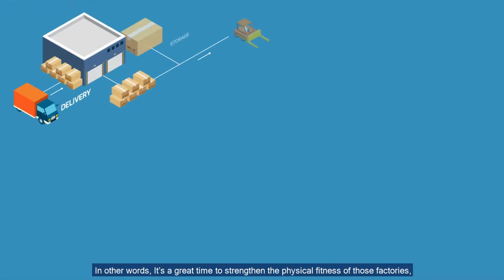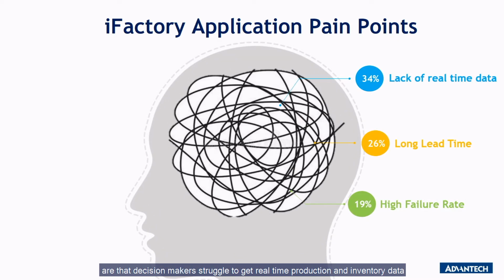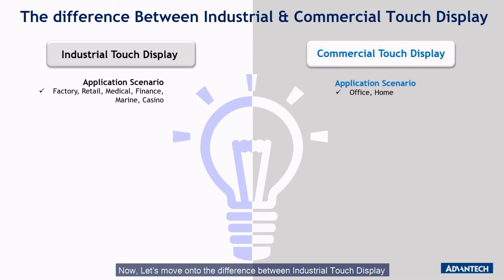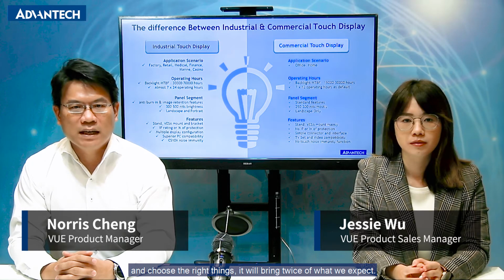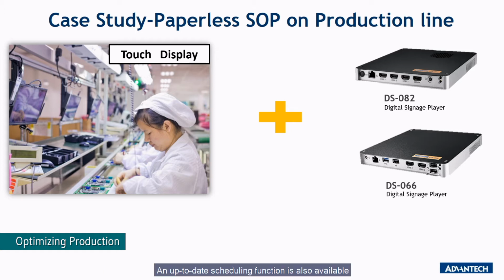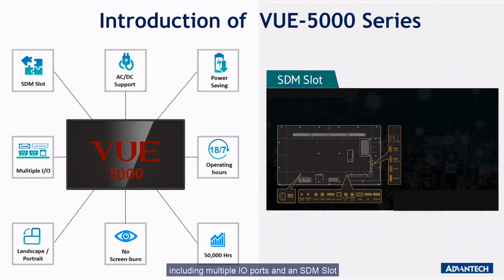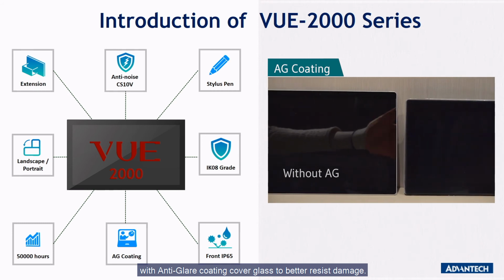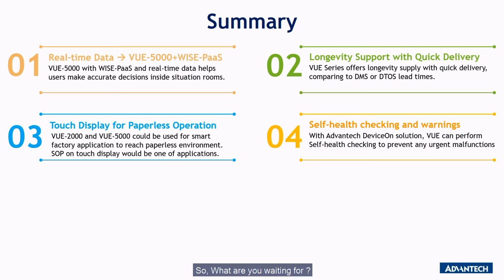Webinar- Reshaping your iFactory with Industrial Touch Display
Advantech unveiled whole new industrial display series VUE-5000 and VUE-2000, the most diversified, versatile, and strong display products ever. We believe VUE series product could make your Factory transforming journey easier.
This webinar is being divided into seven sections :
(1) Global touch display market trends
(2) Smart factory application pain points
(3) The difference between signage and TV Set, industrial and commercial touch displays
(5) Introductions to VUE-5000
(6) Introductions to VUE-2000
(7) Summary